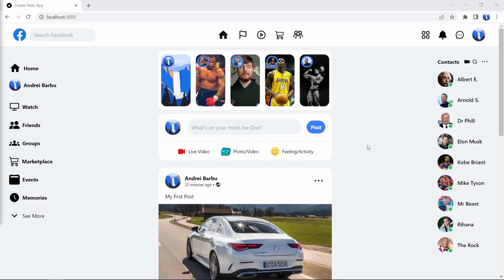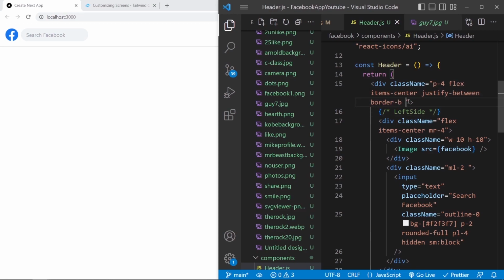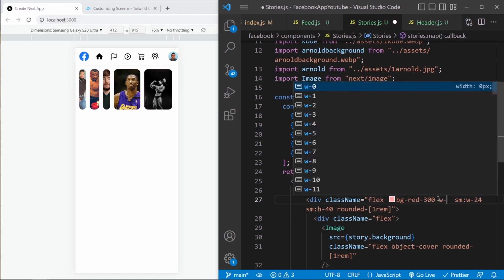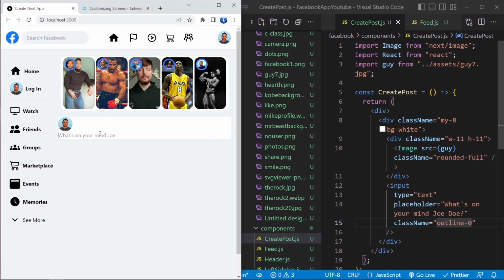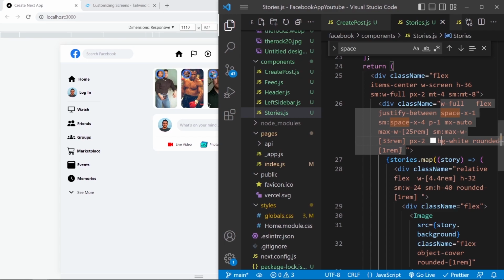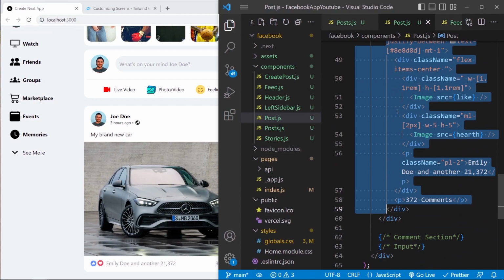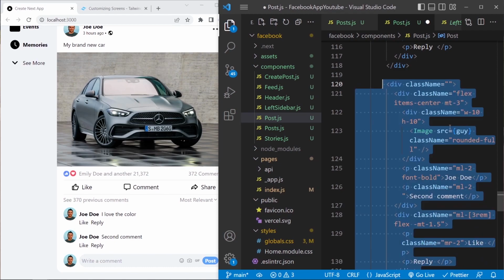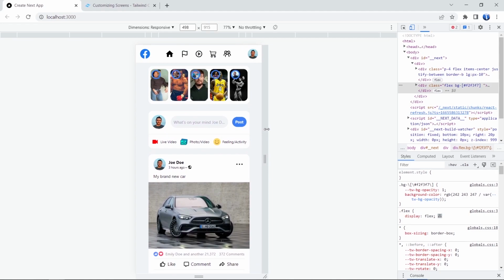Let's build Facebook 2.0 with REACT.JS! FRONTEND (Next.js, Tailwind CSS, Login, Tutorial-Beginner)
Let's build Facebook 2.0 with REACT.JS! (Next.js, Tailwind CSS, Google Login,Full Tutorial - Beginner)

Second Video: "Soon"

Build a fully functional Facebook feed with comments!!!What you'll learn:
-How to use React, Next js and Tailwind CSS to build a FULLY mobile responsive web app!

TimeStamps:
0:00 Intro
2:41 Installing Next.js and Tailwind Css
5:48  Building the Header
8:55  Building the Left side of the Header
12:32 Building the Middle Part of the Header
17:47  Building the Right side of the Header
27:08  Creating the Feed Component
29:18 Creating the Left Sidebar
36:35 Adding description to the Left Sidebar
43:10 Creating the Facebook Stories
52:35 Making the Facebook Stories Responsive on mobile
1:00:06 Adding the second part of the story
1:12:27   Creating the New Post Component
1:31:19  Creating the second part of the New Post Component
1:41:15   Making the new post responsive on mobile
1:47:15 Outro Recap
1:47:48 Intro Recap
1:48:02  Building the Post Header
2:03:24  Building the Post Caption
2:04:19  Adding the Post Image
2:06:16  Adding the Like Comment Share Buttons
2:19:19  Adding the Comment Section
2:26:50 Creating the Post Input
2:46:15  Building the RightSidebar
3:00:37  Making the Right Sidebar Responsive